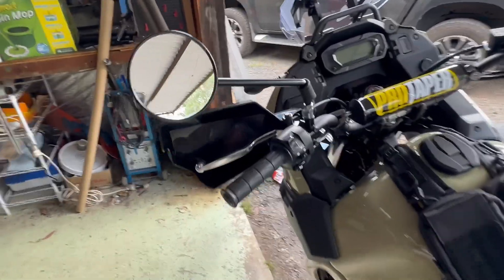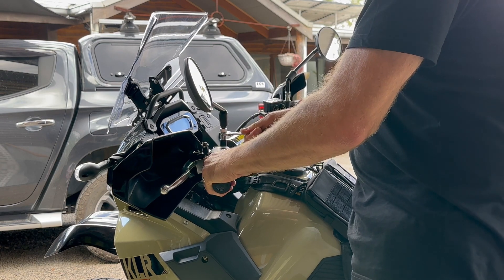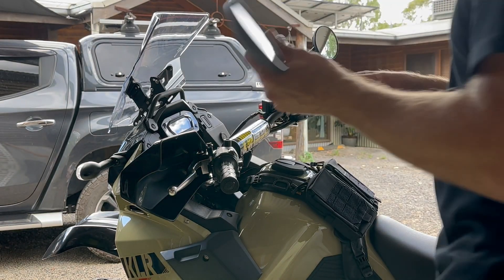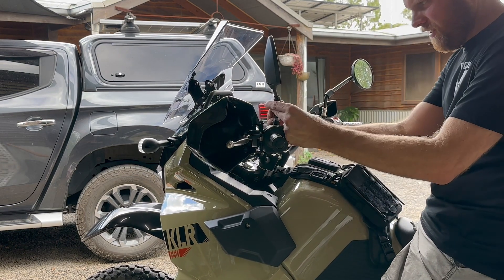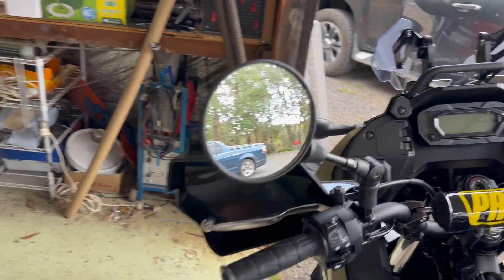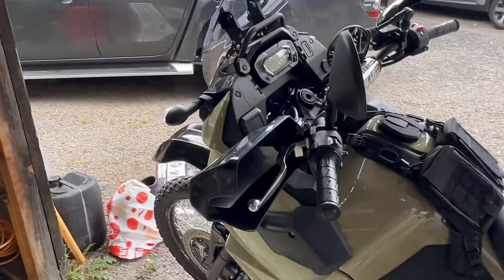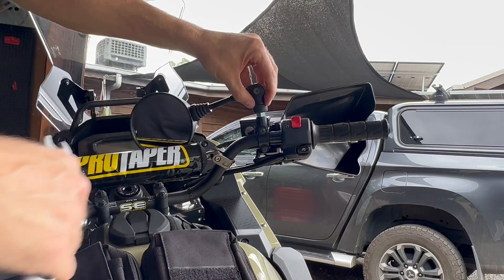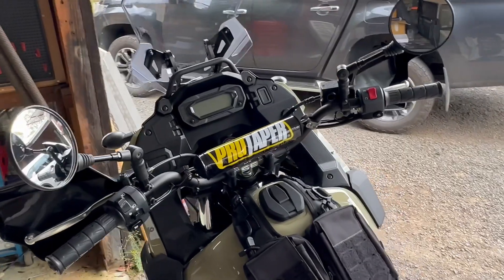EBay mirrors install - are they any good ?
Installed some $20 ebay folding mirrors, after 100km approx they are perfect so far.

You can even make an offer - i know someone who got them for $16.00

Join us as we maintain and improve our 11 acre property NE of Melbourne.
From managing animals through to tractor, excavator and general property maintenance work along with family holidays, DIY, Hiking, Motorbikes and product reviews.